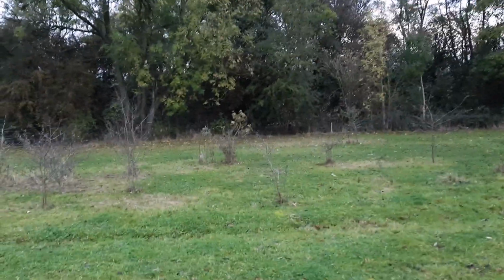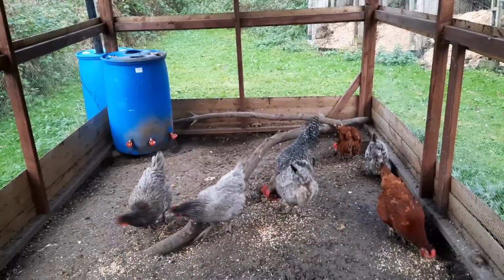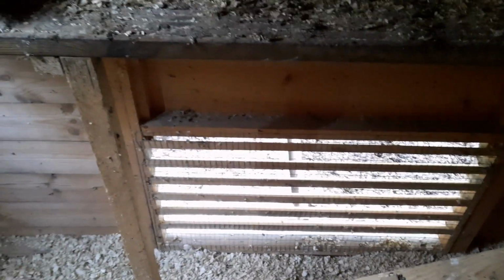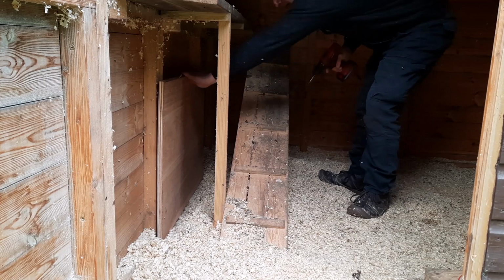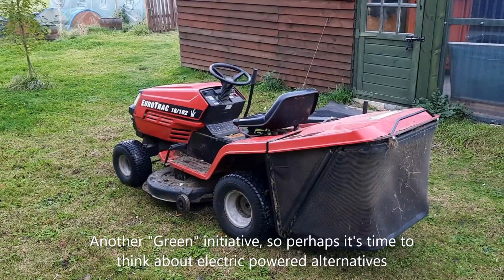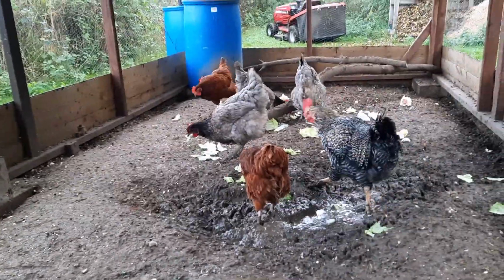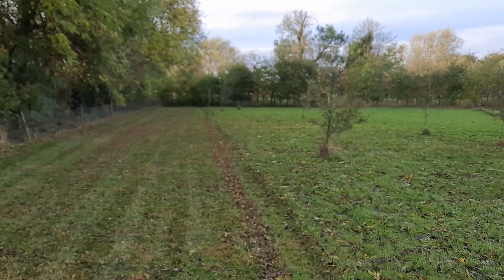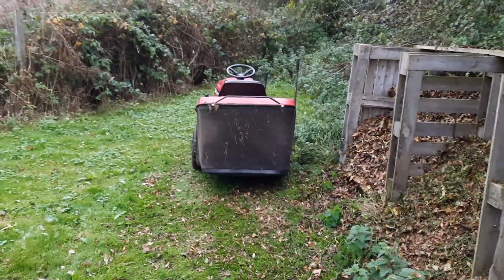Shut out the noise (They are trying to distract you from the real problems)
There is a lot going on in the world right now and this is creating a lot of potential problems for your future.  Especially your financial future.

However, the government and mainstream news media are all busy shouting very loudly about a very small selection of things, which is a deliberate ploy, to keep you distracted from the things you really should be thinking about.